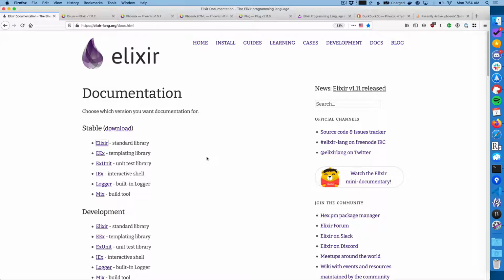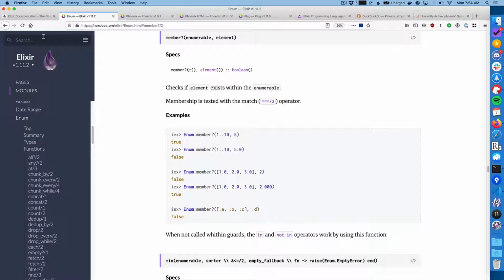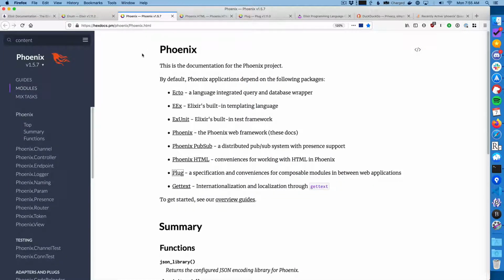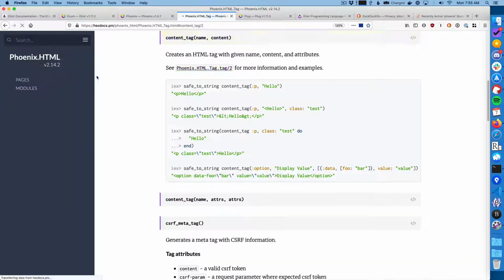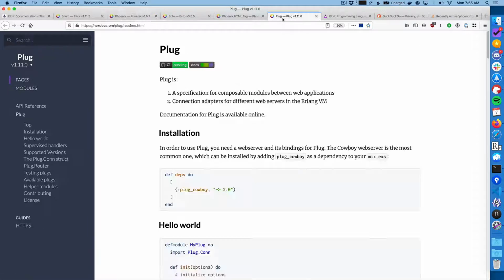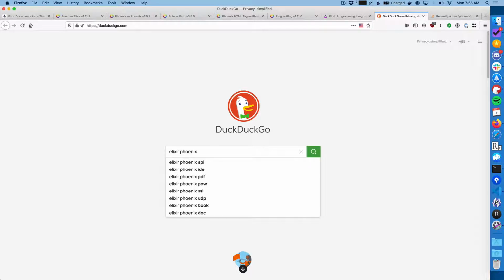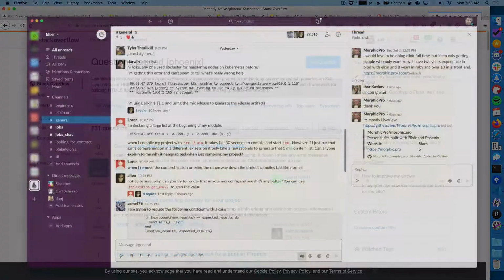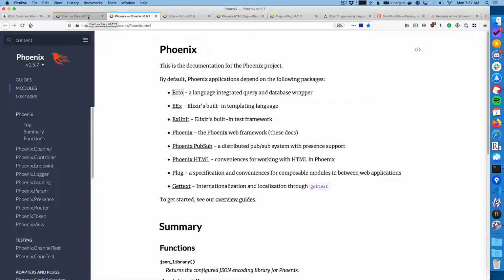How I find answers to my own Elixir and Phoenix questions.